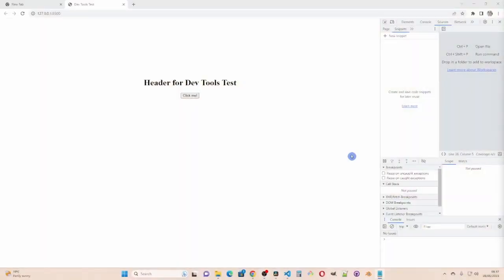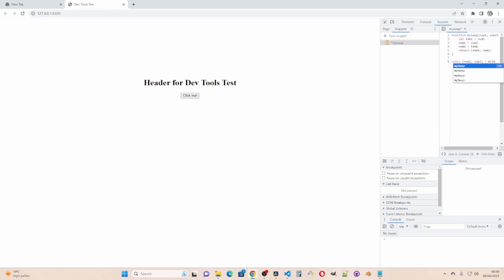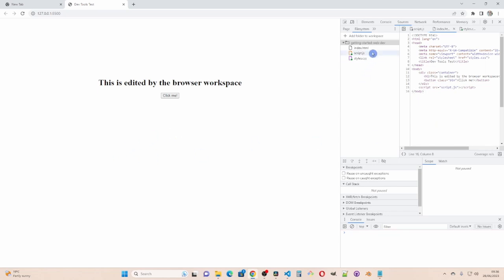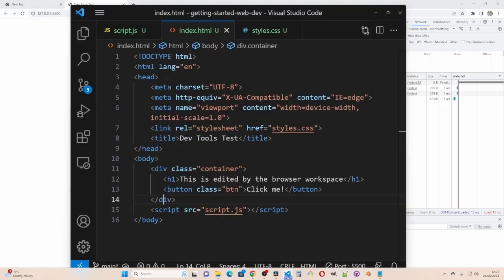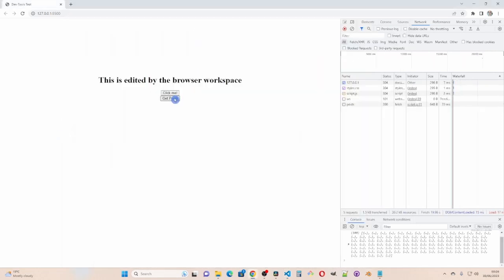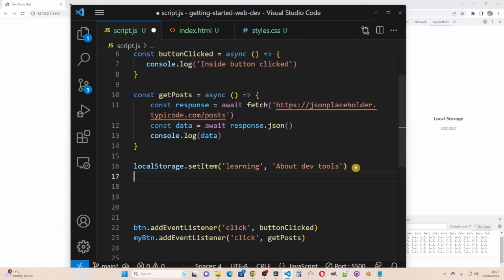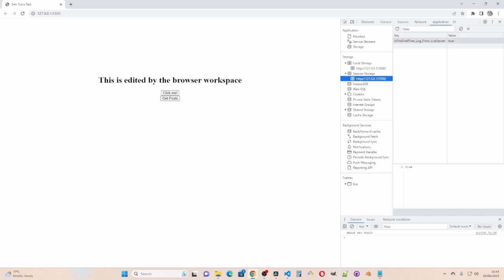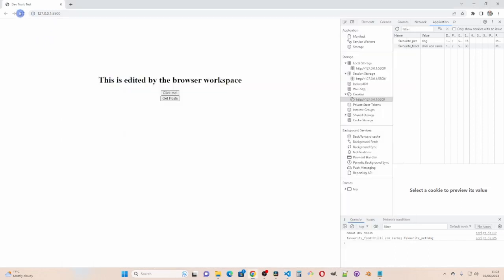22 DevTools Part 2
This video is the second part in a two parts video on Chrome Dev Tools it teaches you how to view and edit your files in Chrome Dev Tools and how to you the network tab  and application tab local Storage,  Session Storage and Cookies.